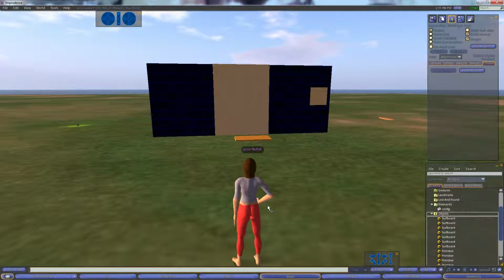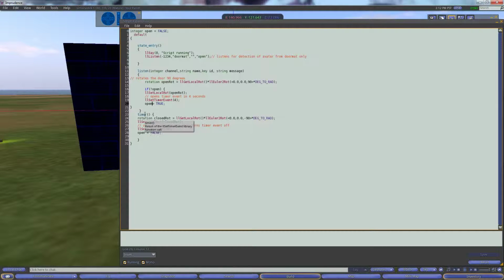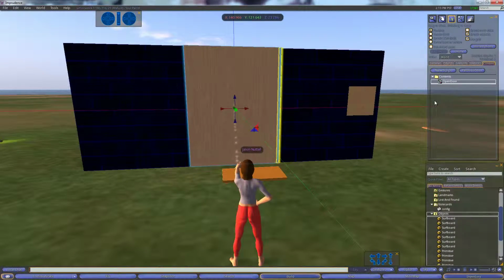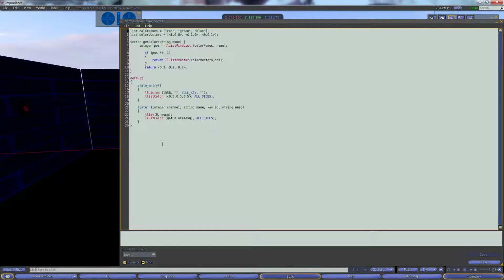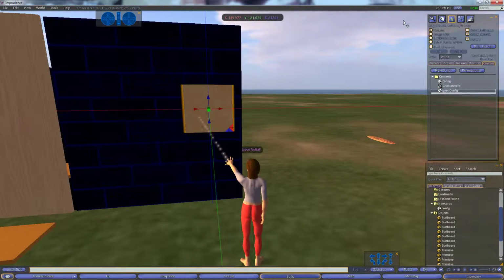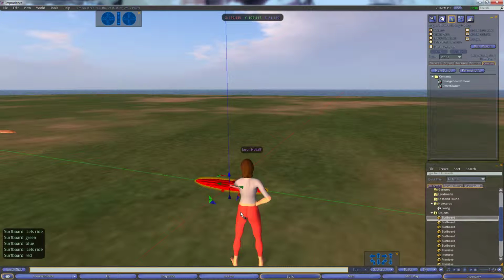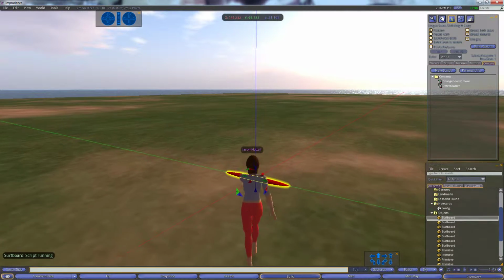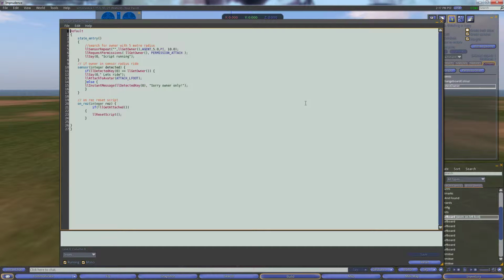LSL Code review